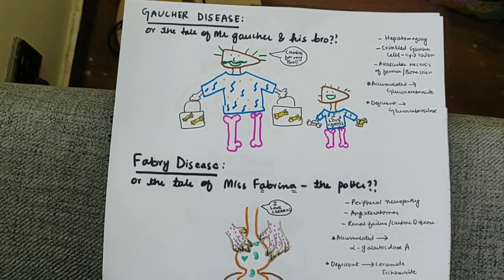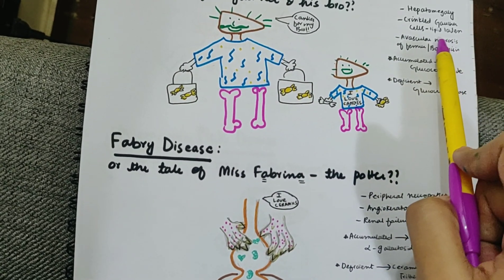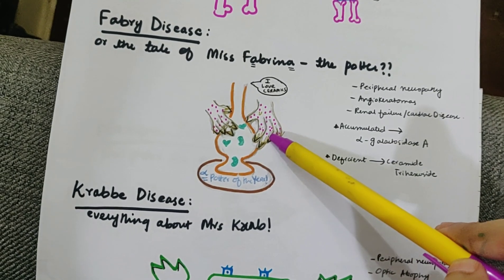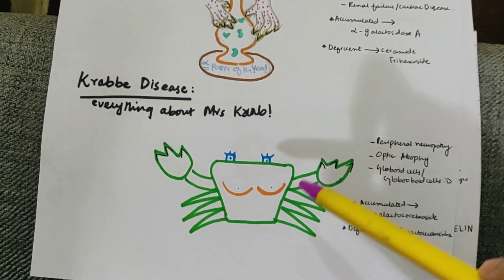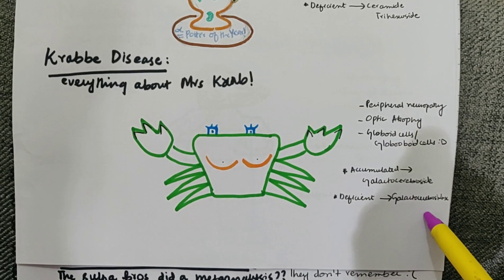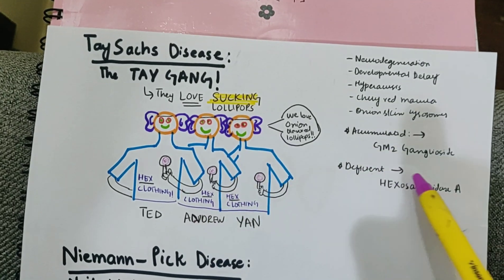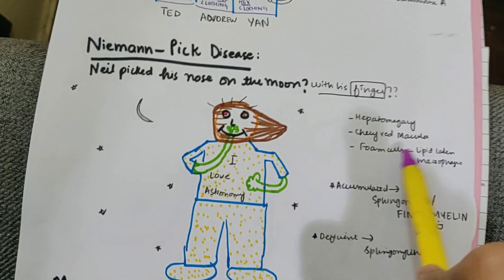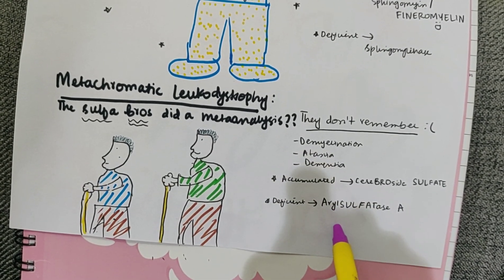lysosomal storage diseases made ridiculously simple - USMLE